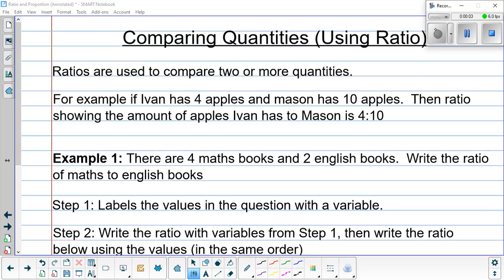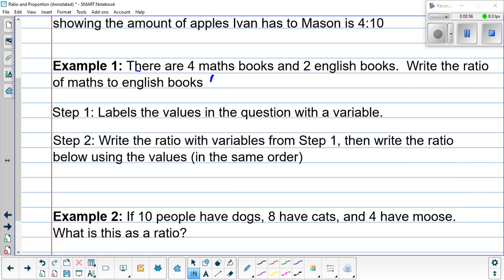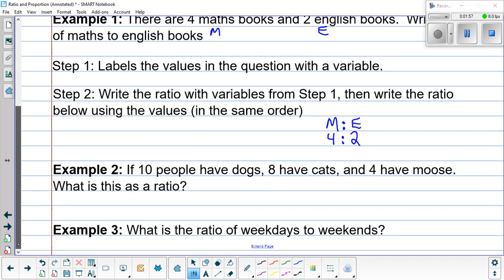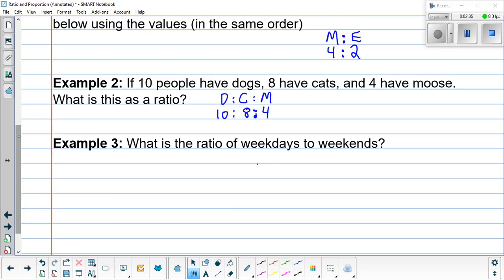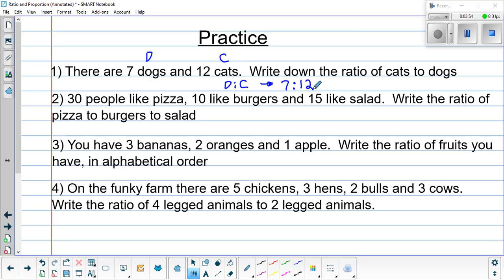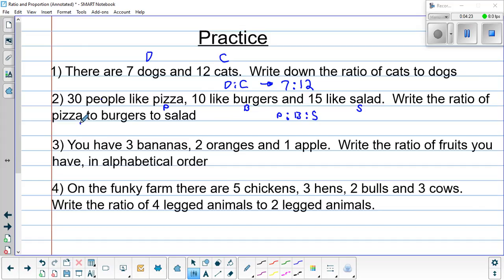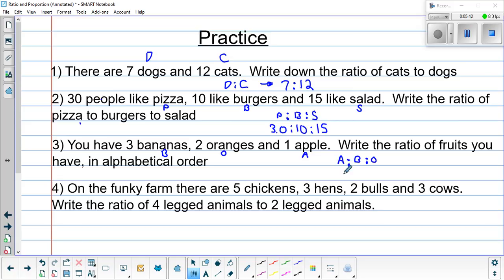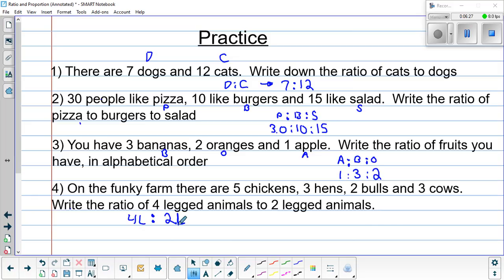062 - Ratio and Proportion - Writing Ratios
How to write ratios from words